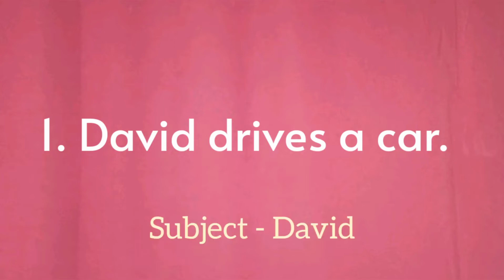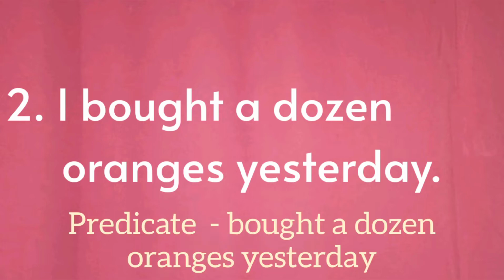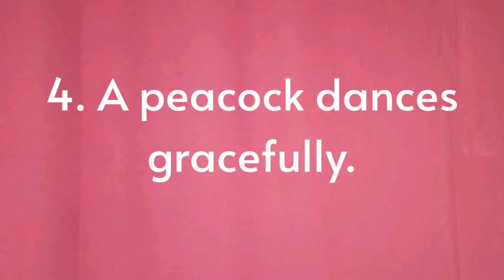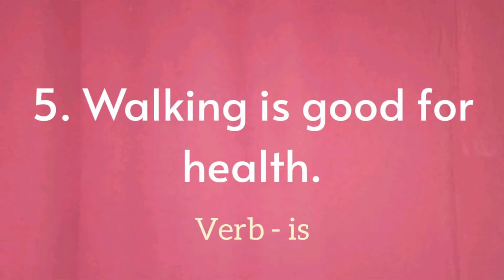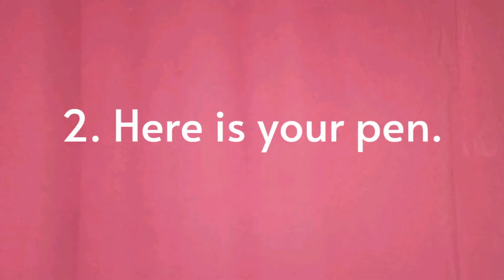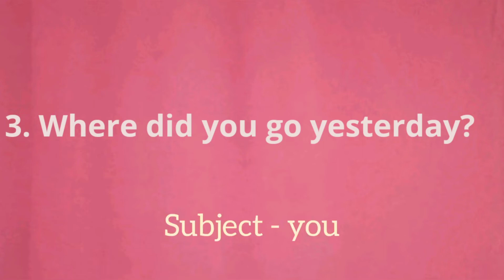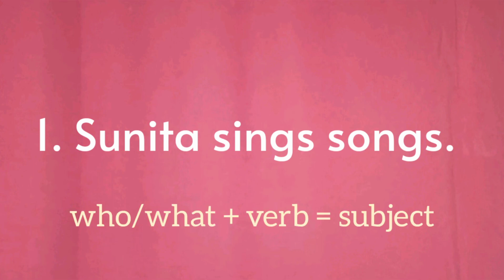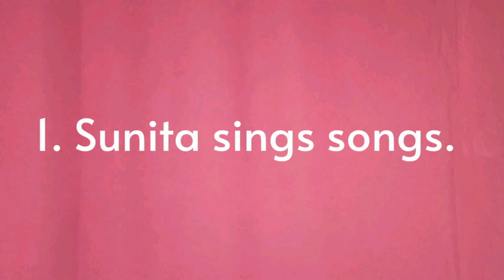Subject, Verb and Object - Explained in English /Subject and Predicate/English grammar with examples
English_grammar # Subect_Verb_Object

You could find the following videos useful